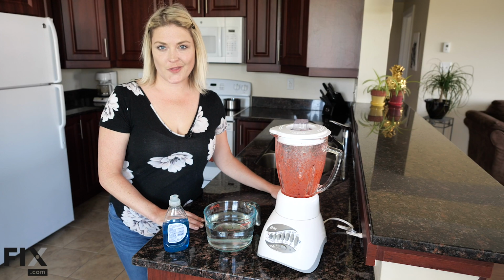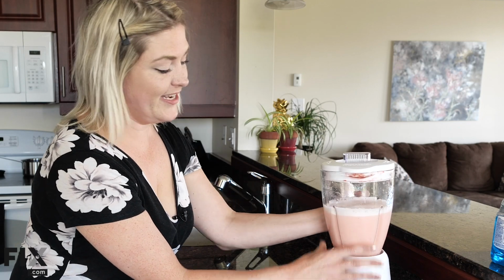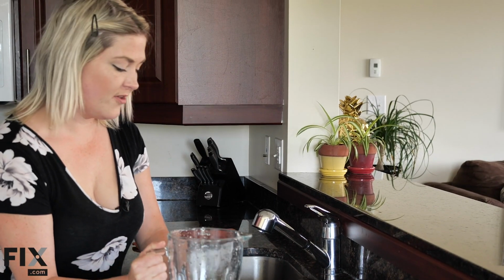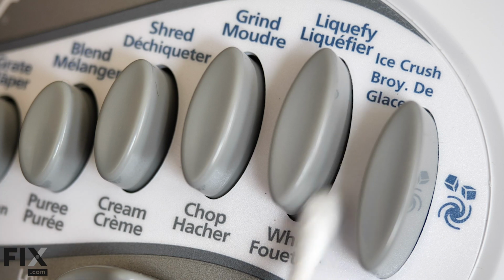Home Hacks: An Easy Way Clean a Blender | FIX.com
The blender is an extremely handy kitchen tool, that comes in handy for making anything from smoothies to sauces. However, when the blending's done, it can be a real mess! 😬

Don't worry though, because in this video, Natalie will show you a really easy way to clean your blender, and all you'll need is a little bit of water and some dish soap! 💪

Do you have any tips for cleaning a blender? We'd love to hear from you in the comments below! 👇

We love hearing from FIXers! Have you tried this blender cleaning method? Let us know what you think of the video in the comments below and share some of your tips with us!